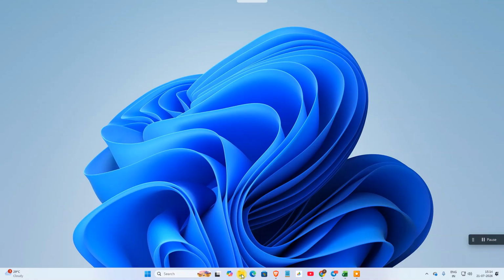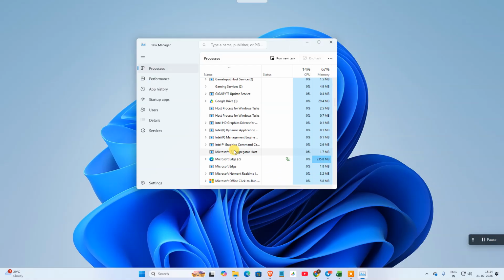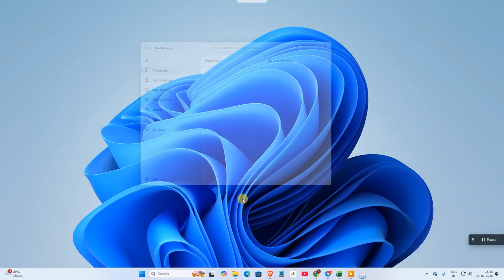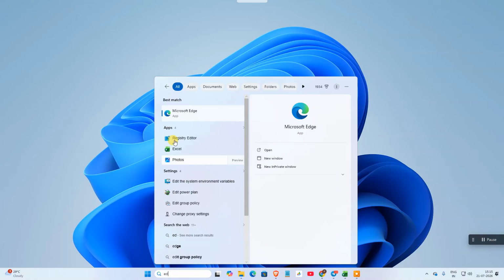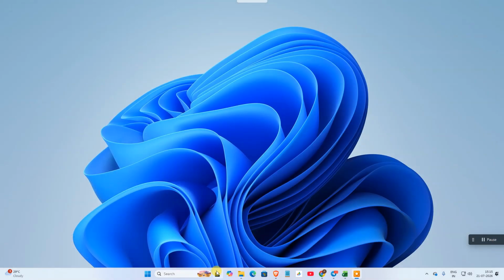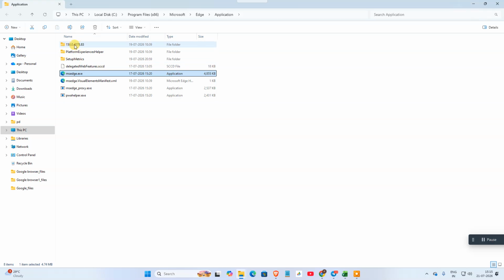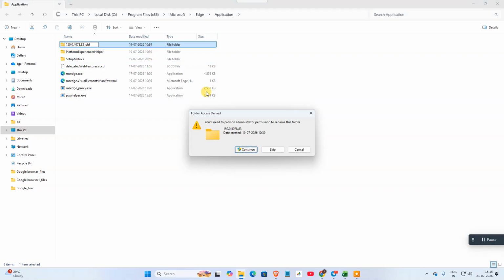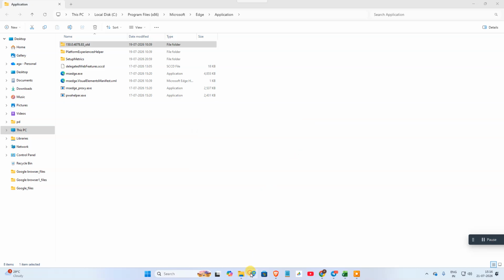Disable Microsoft Edge in Windows 11/10 – Easy Guide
Explains step-by-step How To Disable Microsoft Edge In Windows 11 in this video.